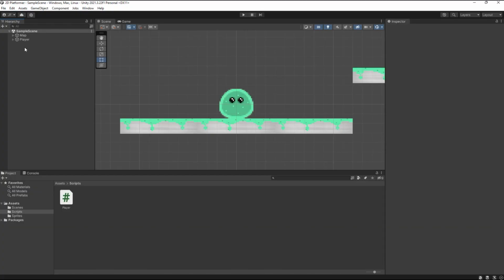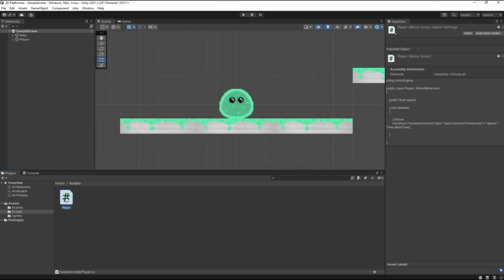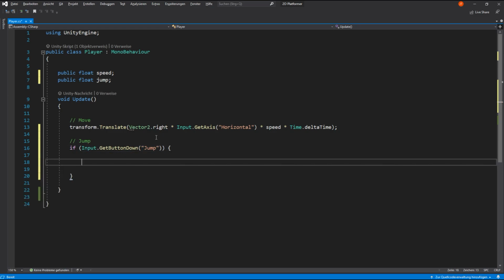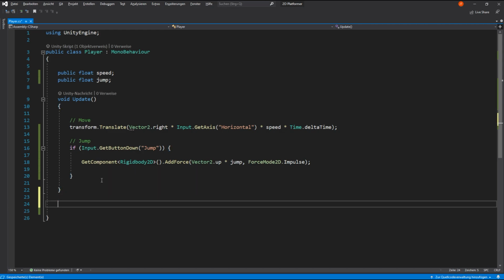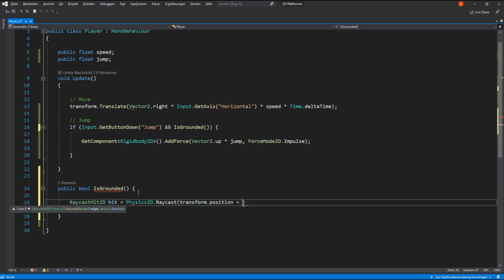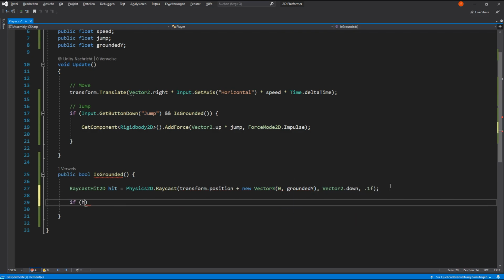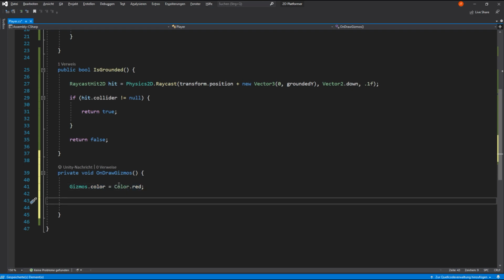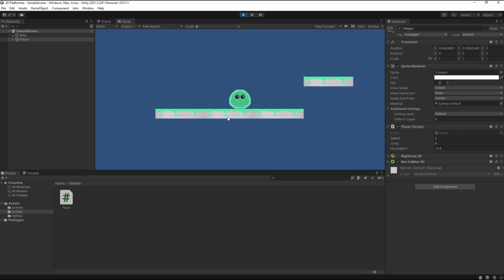The Easiest Way to Add Jumping to your 2D Platformer | Unity Tutorial for Beginners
How to develop a 2D platformer in Unity for beginners in 2023? In this video, you'll find out how to make your player jump and how to detect when your player isn't supposed to jump!

Chapters:
0:00 Intro
0:15 Unity Editor
0:52 Code
1:44 Does it work?
1:58 Code
4:09 Unity Editor
4:22 Result